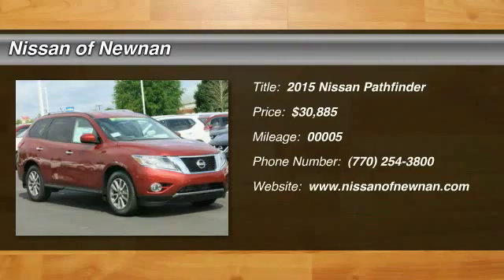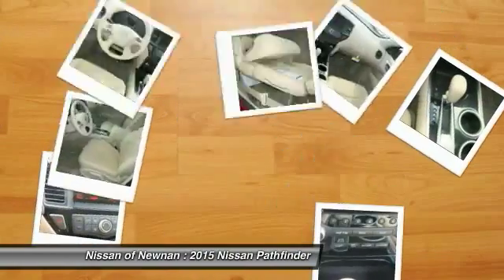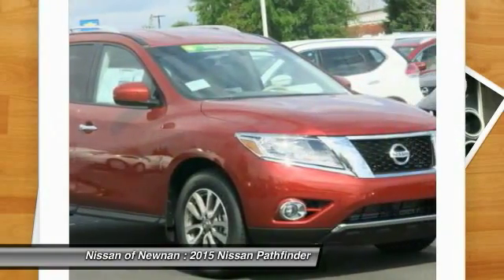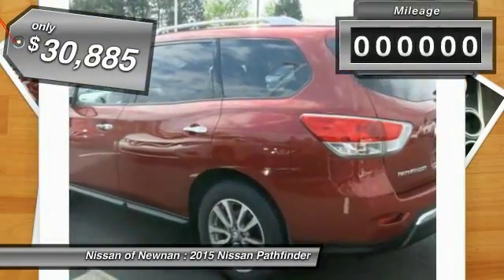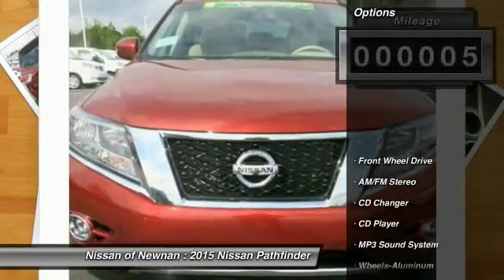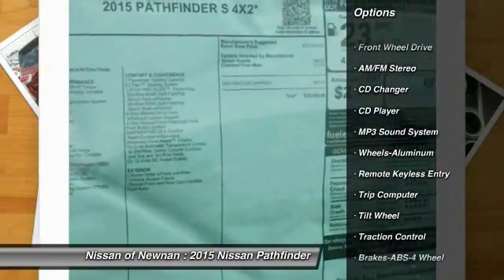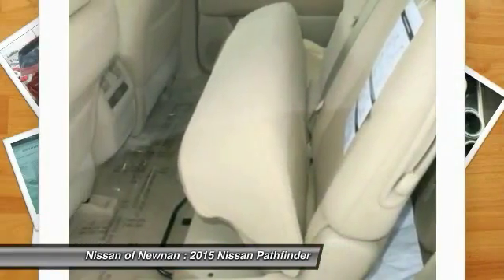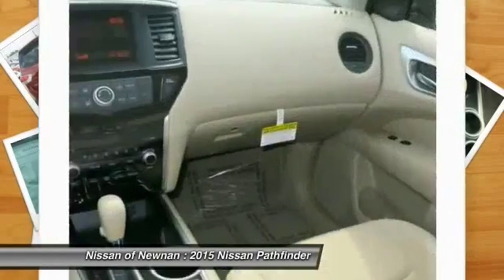2015 Nissan Pathfinder Newnan GA C659754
2015 Nissan Pathfinder S

You'll love this 2015 Nissan Pathfinder. This is a car you'll want to take home. With 5 miles, it features Automatic transmission and an exterior color of Cayenne Red. Call and get in touch with Nissan of Newnan directly, and be the first to open the car door today!